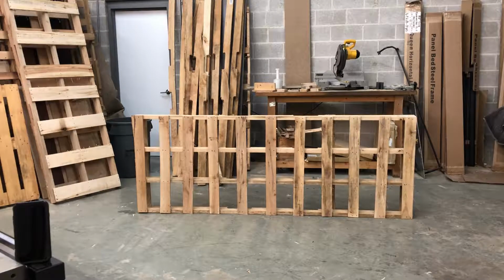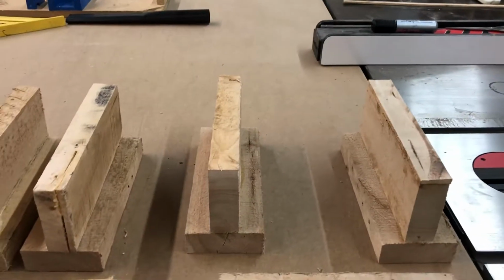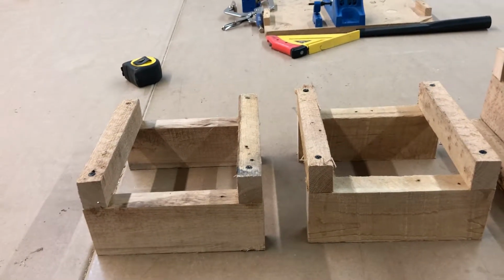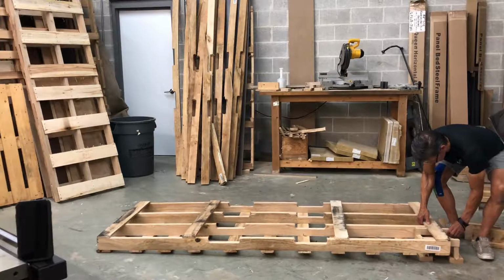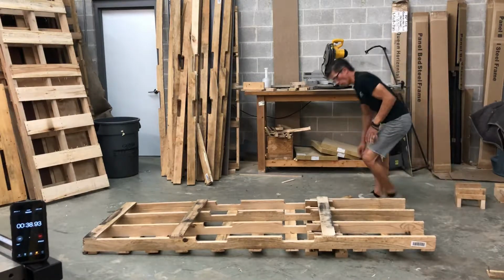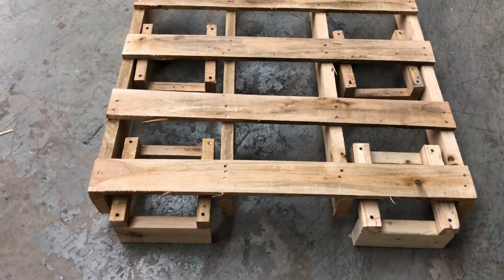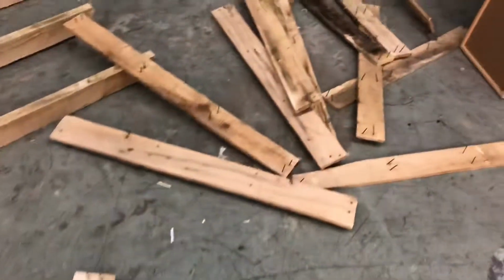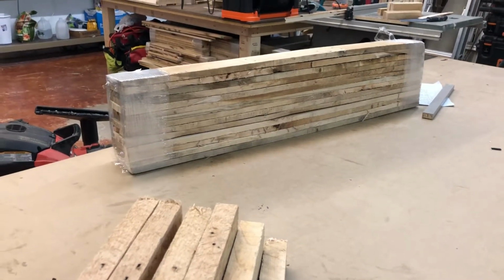How to dismantle a pallet quickly, without power tools, in less than 5 min.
I’ve figured out a fast and efficient way to dismantle a pallet with little to no damage to the pallet deck boards.  It's physically demanding if you want to dismantle the pallet quickly.  The upside is that you can work up a sweat and have a pretty good cardio workout.